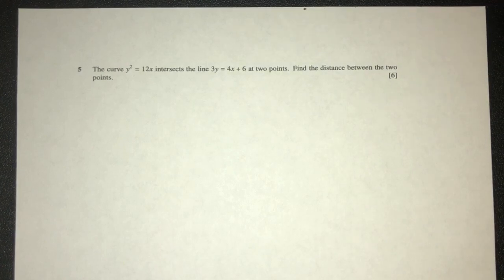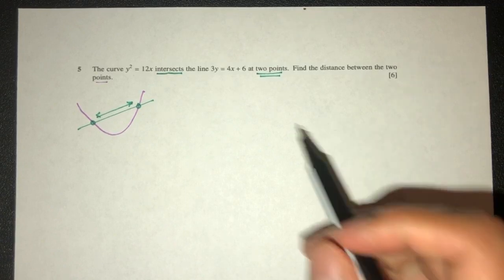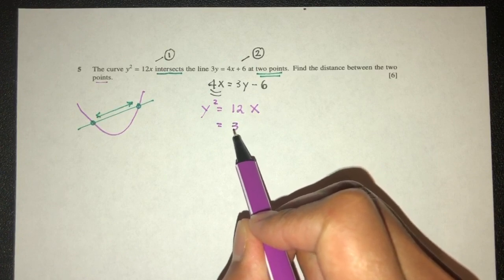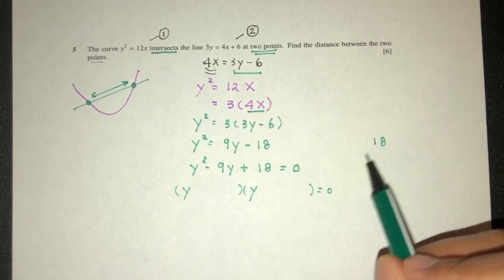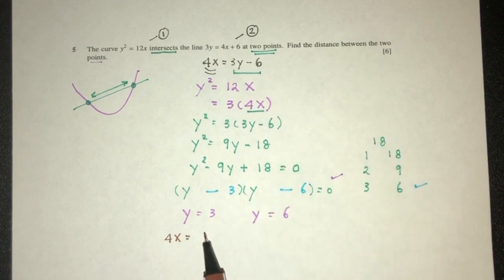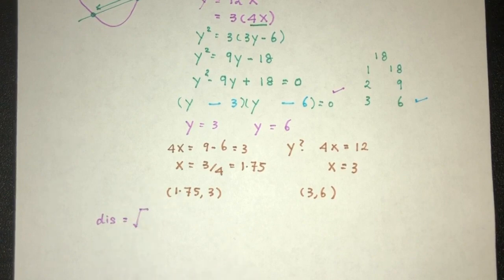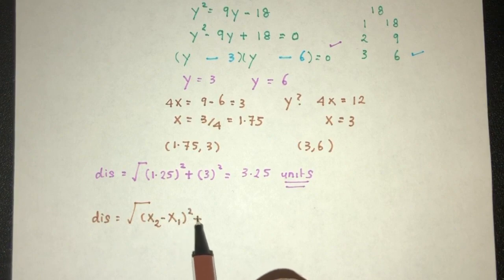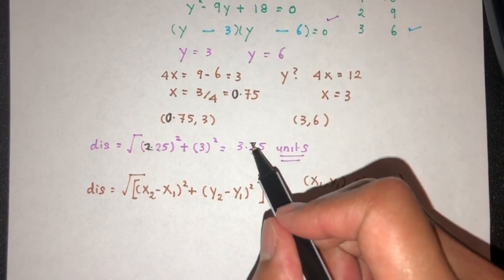A Level P1: #8. Coordinate Geometry